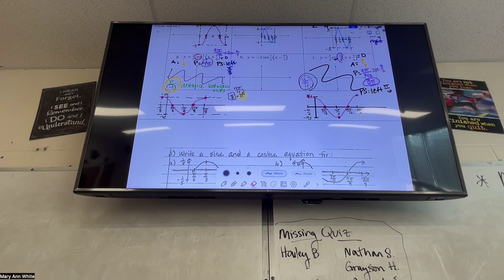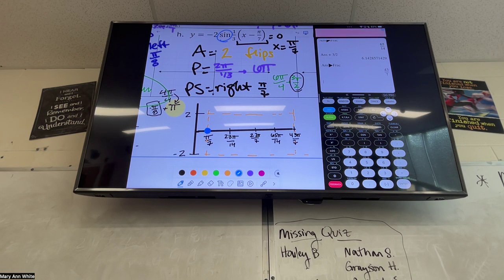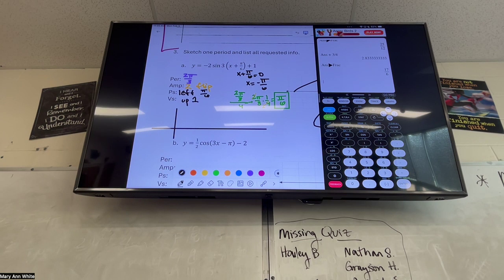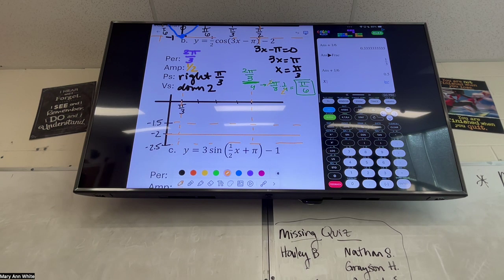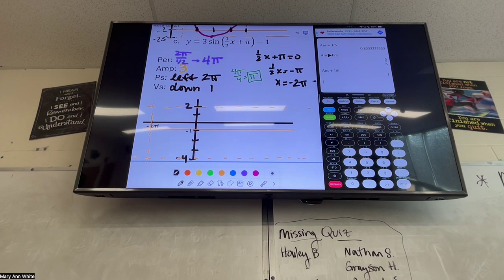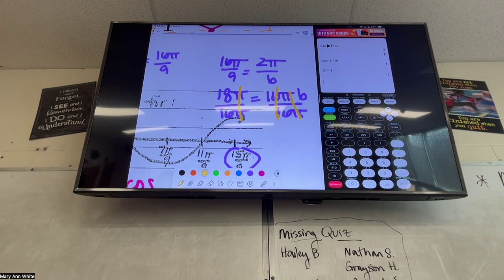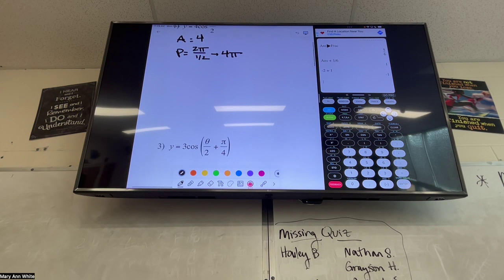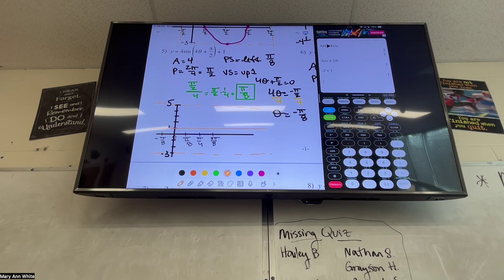pc lesson 4.4 rest